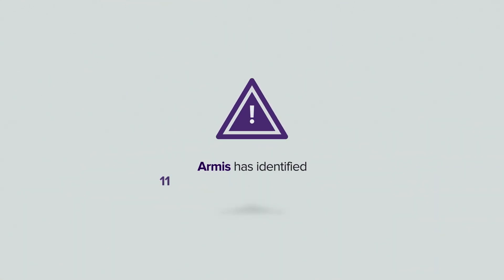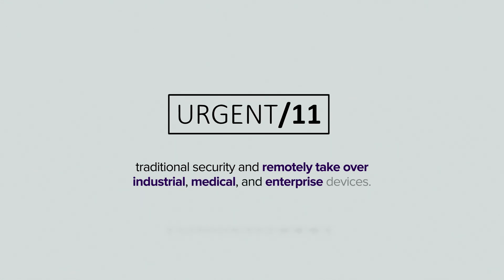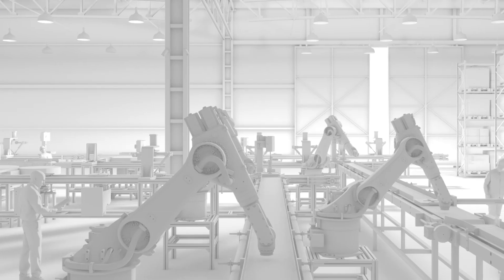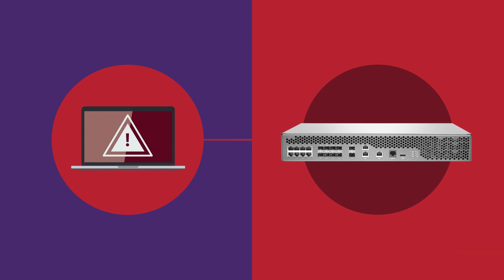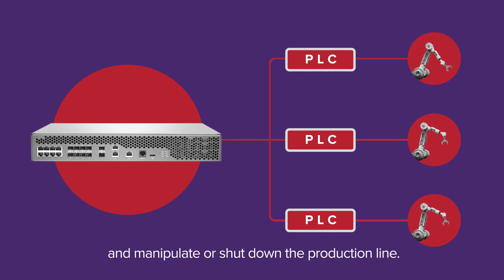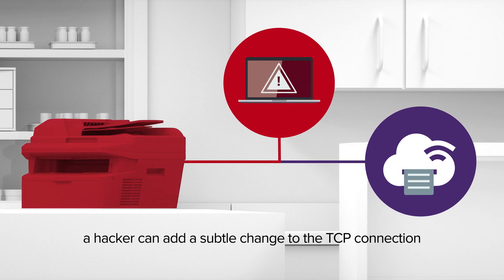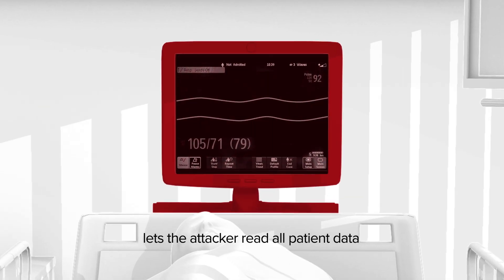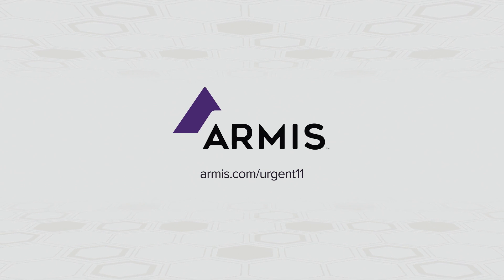URGENT/11 Explained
Armis has identified 11 zero-day vulnerabilities impacting Wind River® VxWorks® TCP/IP Stack (IPnet). It can allow the complete take over of critical industrial, medical and enterprise devices. URGENT/11 includes six Remote Code Execution (RCE) vulnerabilities that could give an attacker full control over a targeted device, via unauthenticated network packets. The other five vulnerabilities are classified as denial of service, information leaks, or logical flaws.

ARMIS
The leading asset intelligence and security platform purpose-built to protect the extended asset attack surface, including managed, unmanaged, IT, OT, IoMT, IoT, cloud and connected 5G assets.